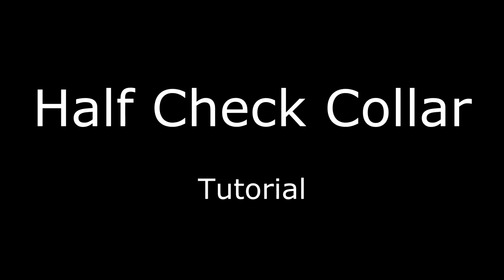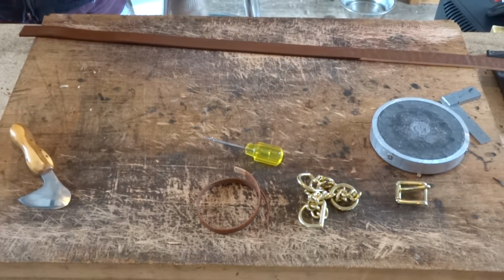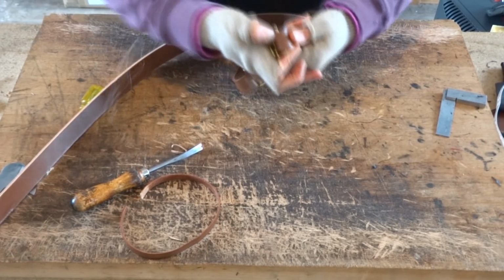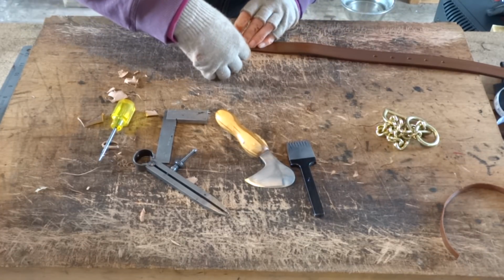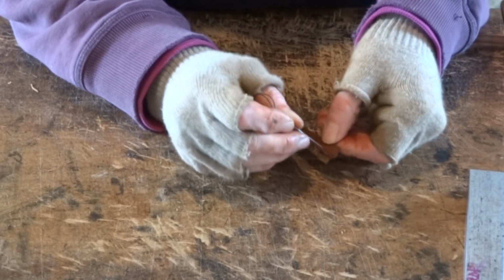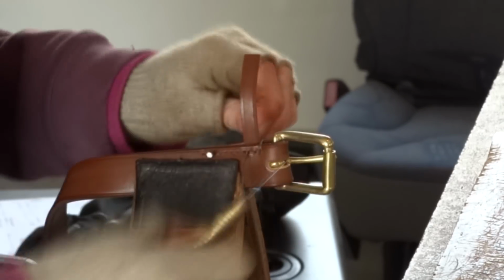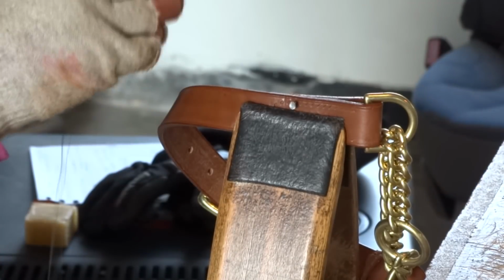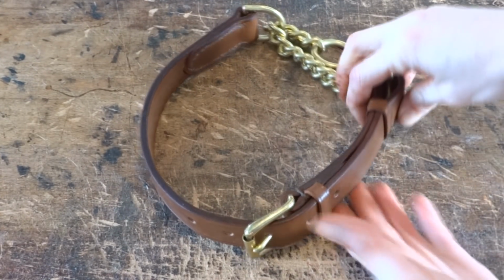How to Make a Half Check Collar - Tutorial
In this video Jo will show you all you need to know to make your own half check collar using traditional saddlery techniques.

*Please ensure that this style of collar is never left on an unattended dog *

If you would like to order a handmade leather item from us please visit our to see the range of items and designs we have available. We also offer international postage.

If you liked the video and you would like to support us to make more videos like this one please head over to our patreon page and support us for as little as $1 a month. We have some great perks to choose from including free giveaways!